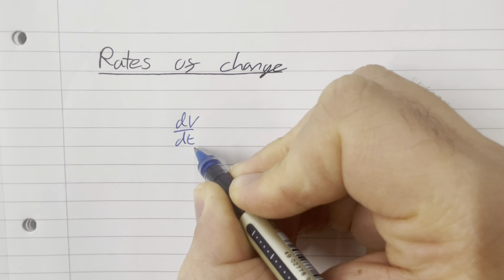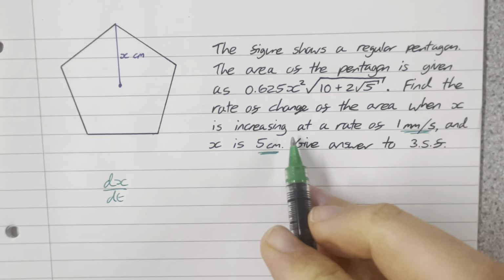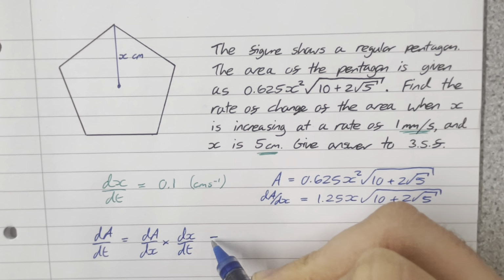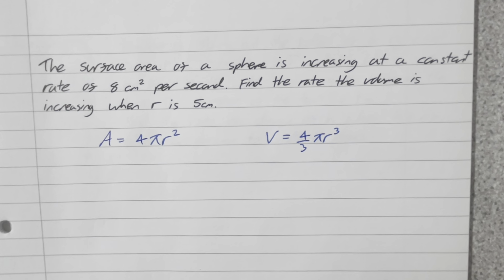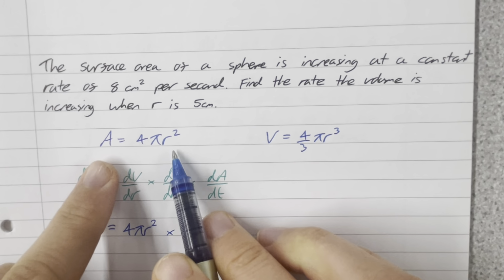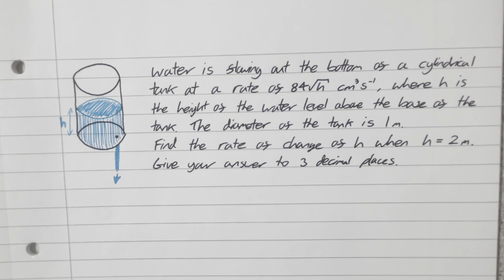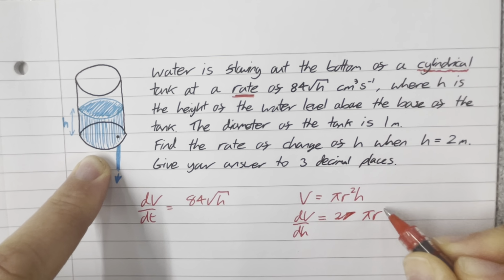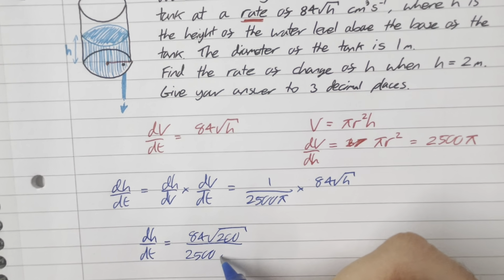Year 13 Pure 43 Rates of Change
Application of the chain rule is seen in multiple examples in this video.